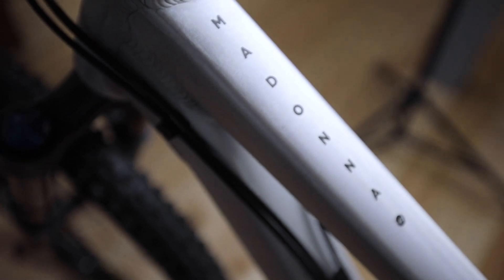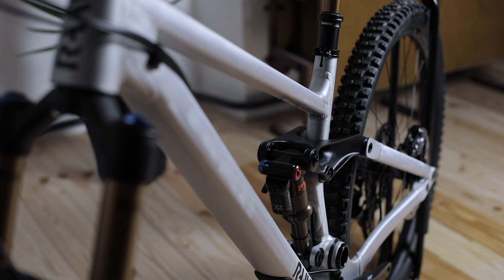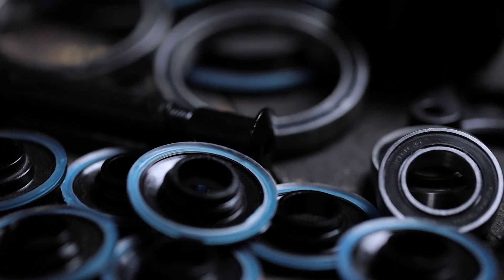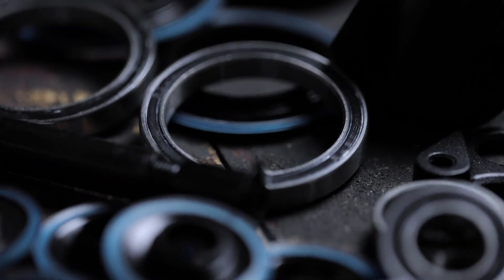Material and Construction - RAAW Mountain Bikes Tech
RAAW Mountain Bikes is a company based in the south of Germany, making high-end mountain bikes, focusing on durability and sendability.